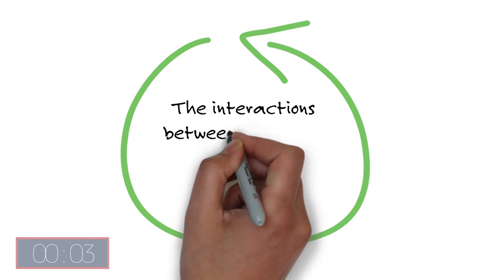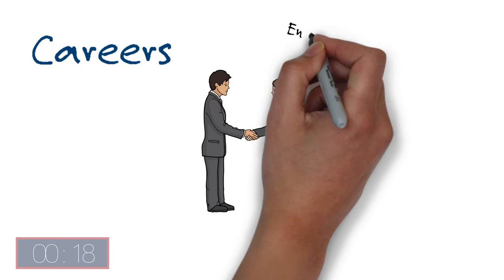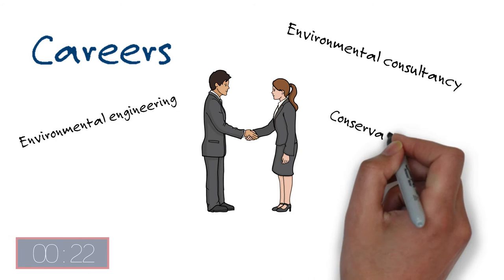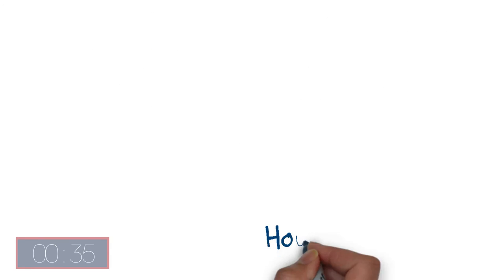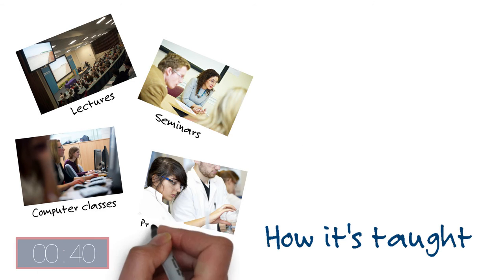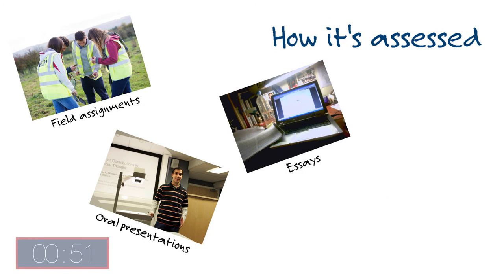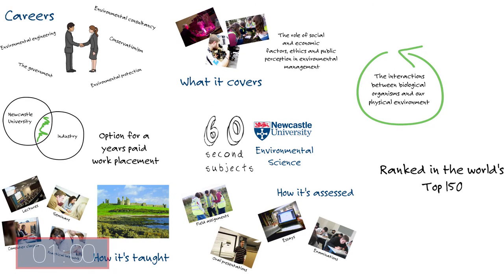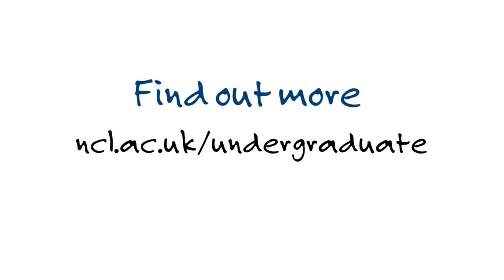Environmental Science Degrees at Newcastle University - 60 Second Subjects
Want to know more about the Environmental Science degrees available at Newcastle University? Here's a quick overview of our main courses in just 60 seconds.

To find out more about Environmental Science at Newcastle University visit our